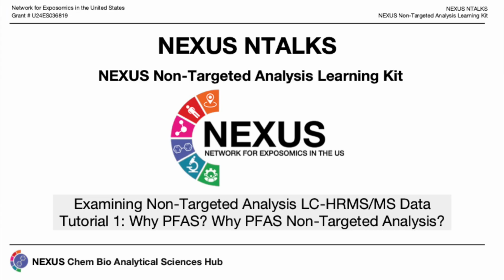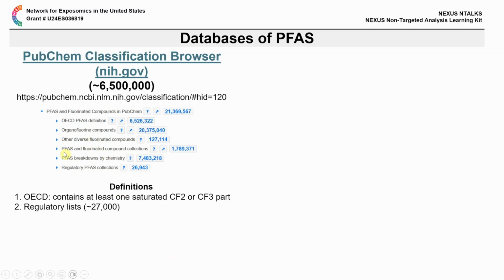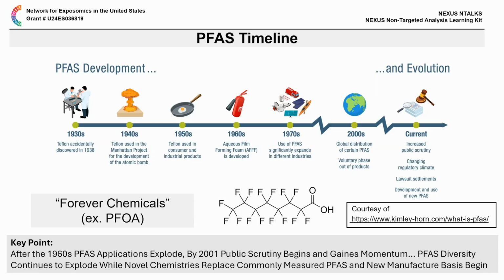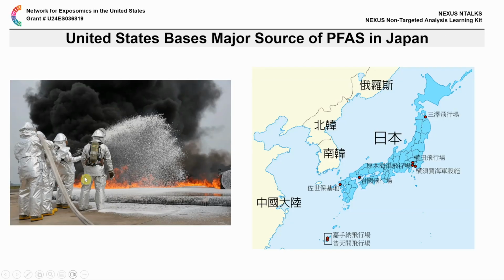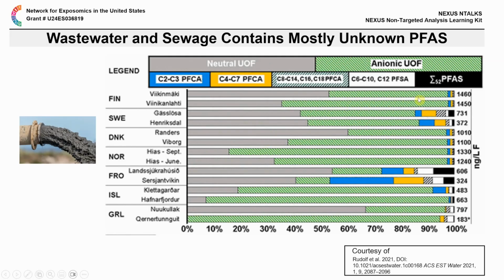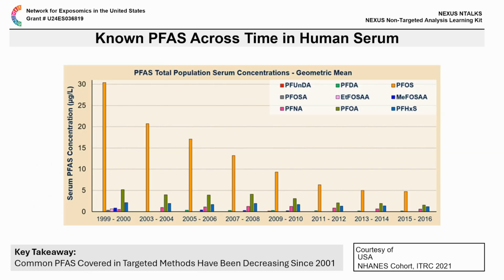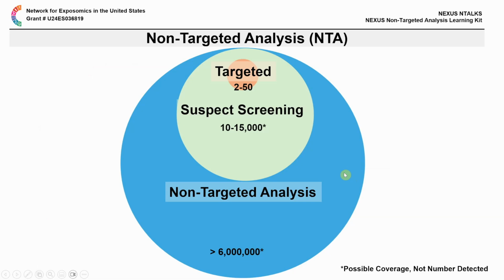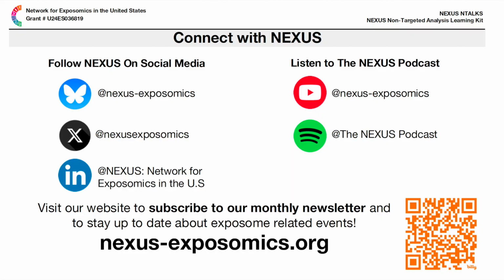NEXUS Tutorial 1: Why PFAS? Why PFAS Non-Targeted Analysis?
NEXUS is excited to announce the release of the first video in our educational series.
Throughout this series, the ChemBio Analytical Science Hub will explore Non-Targeted Analysis using LC-HRMS/MS data.The first tutorial, “Why PFAS? Why PFAS Non-Targeted Analysis?” is presented by NEXUS Chem Bio Analytical Sciences Hub Investigator Dr. Jeremy Koelmel from Yale University.

Make sure to follow NEXUS on social media to stay up to date on all things Exposomics!